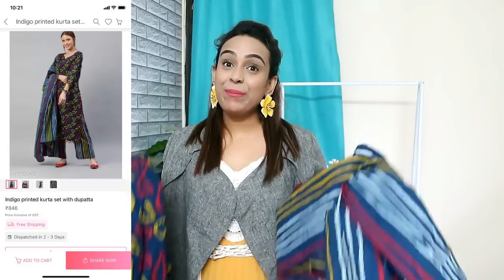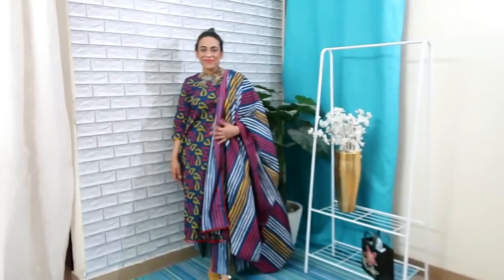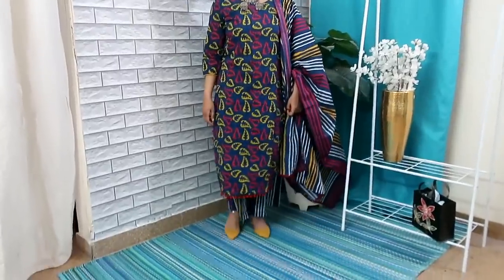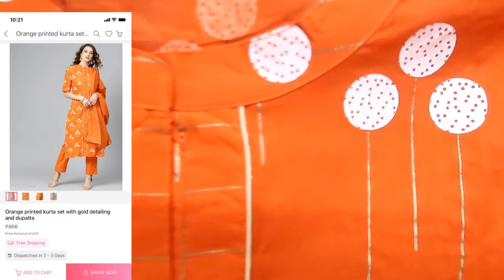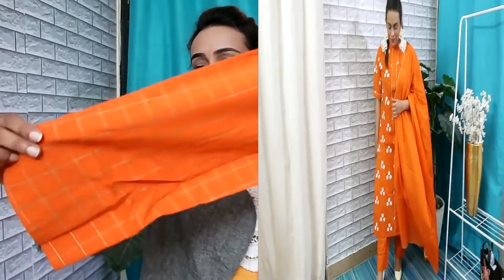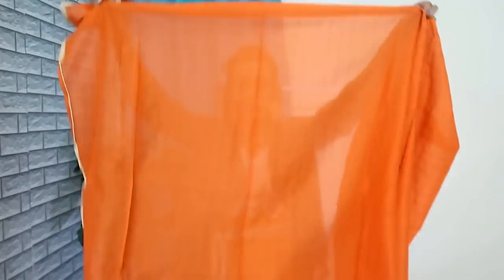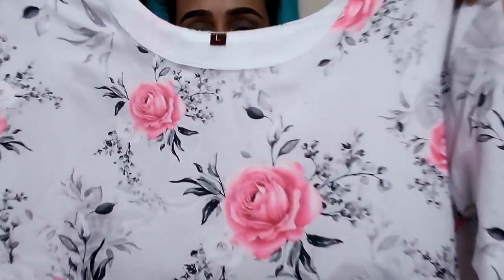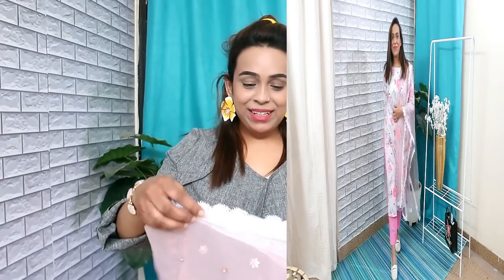Meesho Cotton Kurta Sets || Under 800 Only || Meesho Latest Sets || Kurta Palazzo Sets Haul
Hello Peeps,

 Intro - Head to Toe - Shein

Heels - Sarojni Offline

5th Red Kurti Set S-18237004

Last Maroon Kurta Set - S-16842789
Footwear - Sarojni
Earrings- Sarojni

topics coverred -
myntra winter wear
myntra kurtis